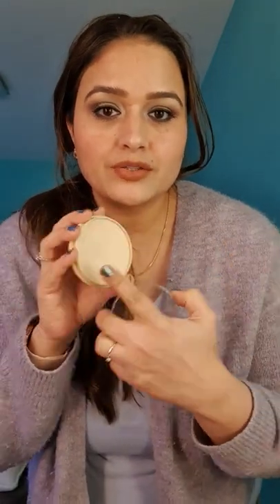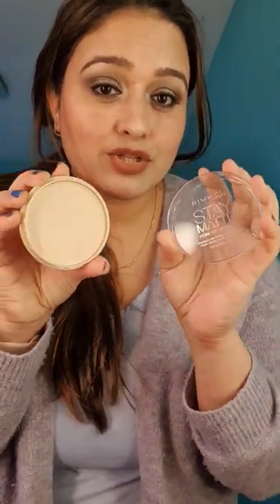Let's talk about Rimmel London Stay Matte Powder